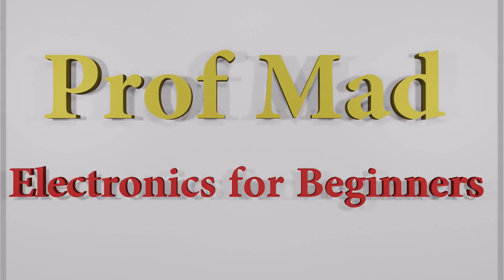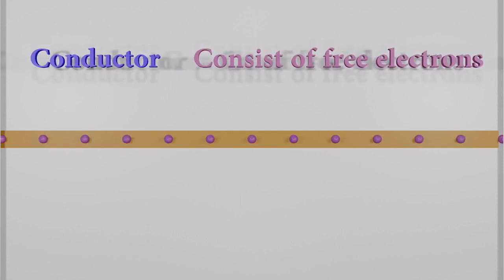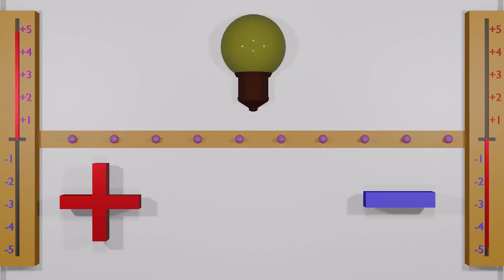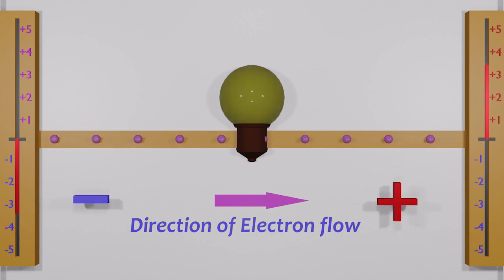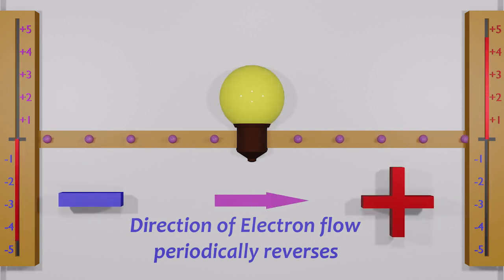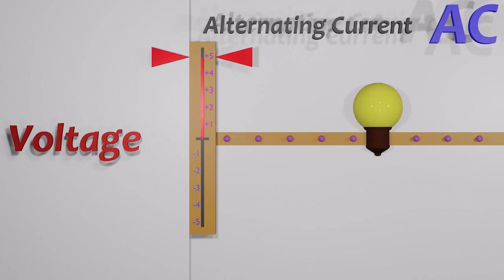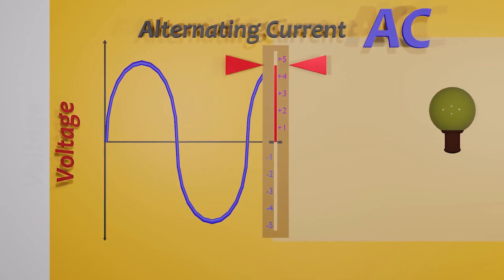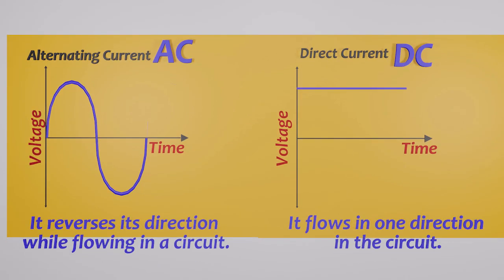AC and DC | Current Difference Explained | 3D Animation | Electronics for beginners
Professor Mad
Today we are going to study about Direct current and Alternating Current

We Know ,moving electron flow can be known as a current.
We can convert the energy of moving electrons to do work.

This is a conductor,
In Conductor outer electrons of the atoms are loosely bound and free to move through the material.

Lets apply voltage difference to two ends,
This potential difference apply a force on electrons
the electrons start to move, from low voltage voltage to high voltage.

Since electrons have negative charge, this is a negative charge flow,
Negative charge flow can be known as negative current.

A light bulb can convert the energy of moving electrons into work.

here the electrons flow only moves in one direction
So we call it a direct current flow.
In short form DC

What happens if we change the polarity of the voltage?

Electrons eventually slow down and start to flow in the opposite direction. Because electrons always flows from low voltage to high voltage,

Lest change the polarity again, and again and again.
More frequently.

Electrons are moving back and forth. They are alternating. This kind of electron flow is known as alternating electron flow. AKA alternating current.

the light bulb, its still working, no matter what , direct current or alternating current, we can harness the movement of electrons to do work.

Pay attention to the voltage at one end. It goes up then comes to zeron and goes down and again becomes zero,this cycle repeats again and again.

Let's draw a Voltage - time graph for the one end of the conductor

Voltage goes up then comes to zero and goes down and again becomes zero,this cycle repeats again and again

This simple cycle repeats again and again

The graph is identical to the sine wave

In direct current flow, electrons are moving in constant speed to one direction, but in alternating current electrons oscillate back and forth. Number of oscillations per second is called the frequency.

This is how we derive the graphs for Ac and DC.